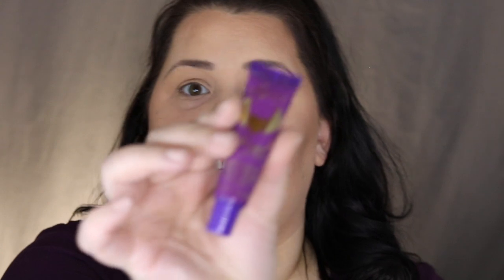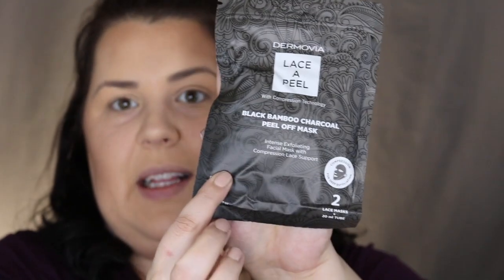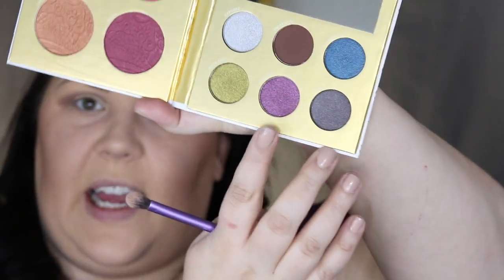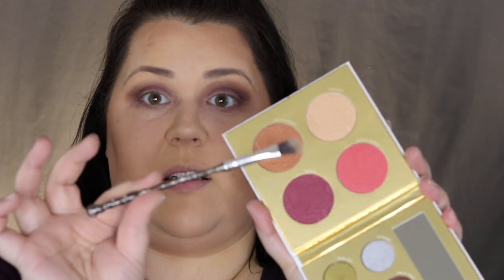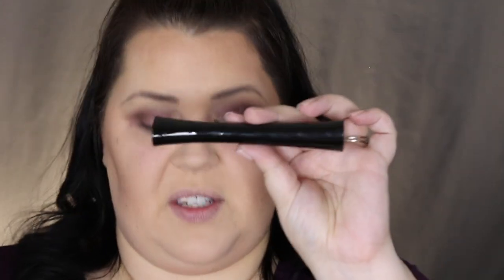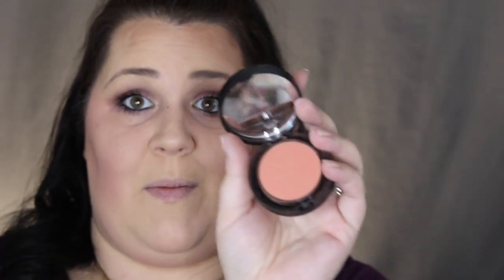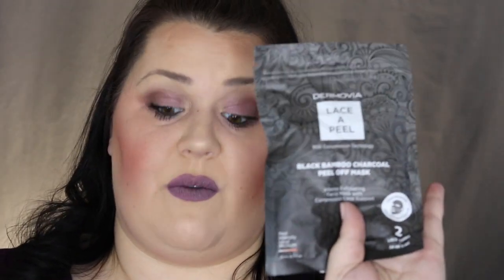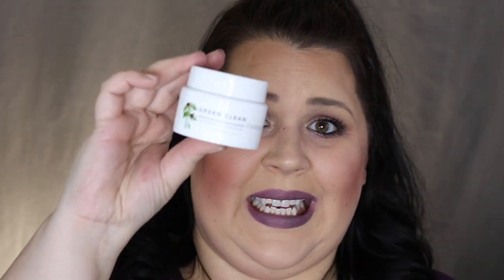October 2018 Boxycharm Unboxing and Try On!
Hey! Today I'm opening and trying on all of the goodies in the October 2018 Boxycharm box.

If you'd like to try Boxycharm for yourself, get it